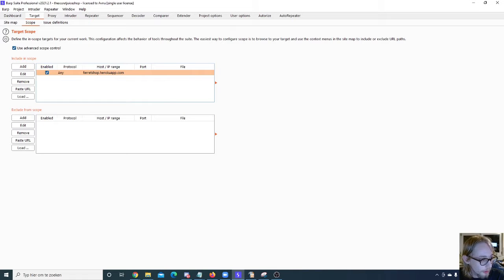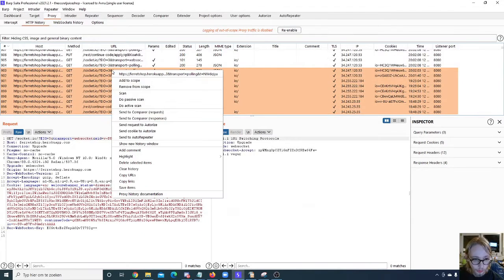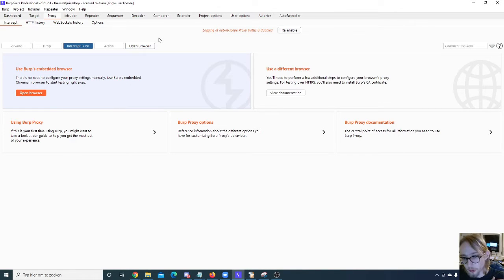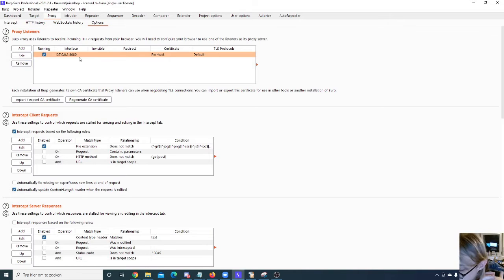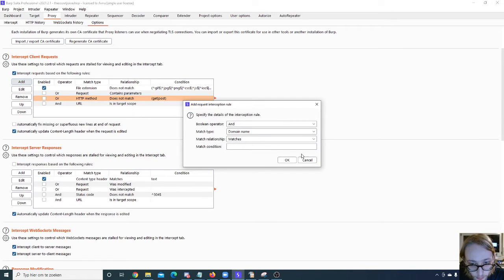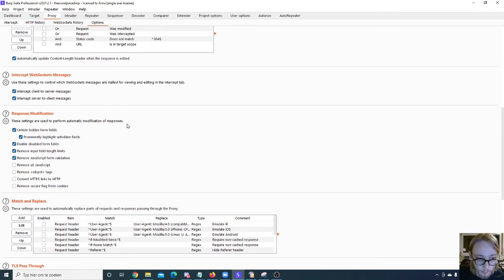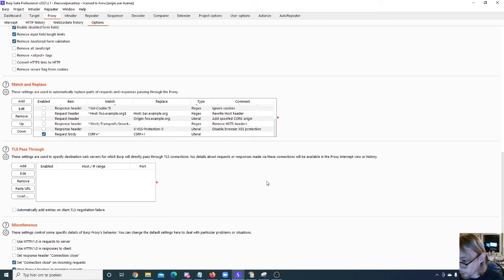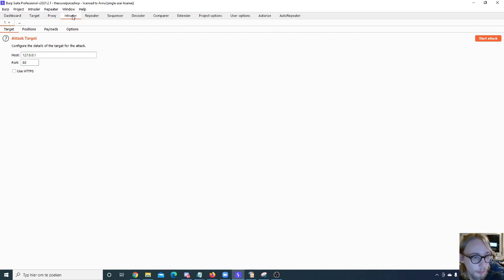Hidden Secrets Of The Burp Suite Proxy Tab Revealed: Beyond The Basics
Burp suite's proxy tab is full of hidden gems so let's explore it together

thexssrat